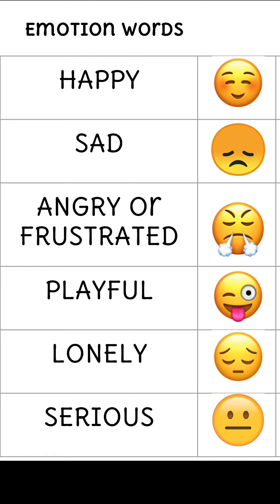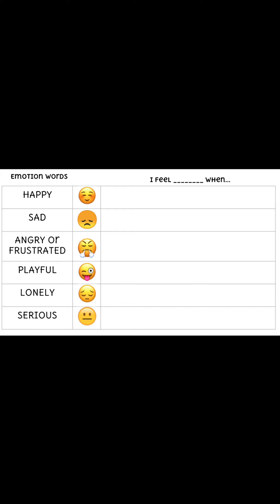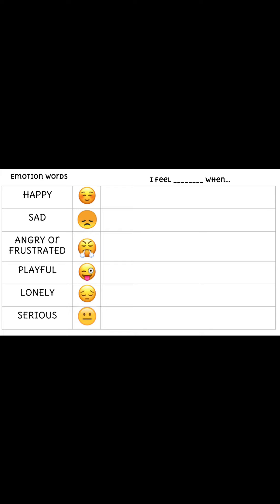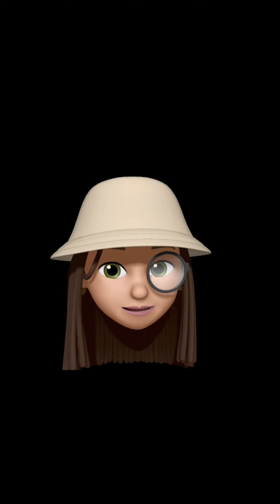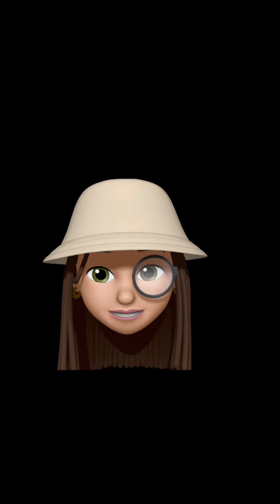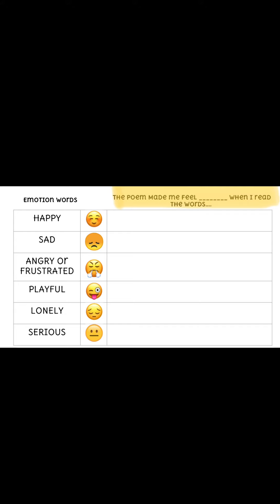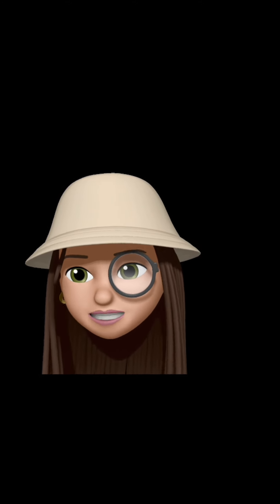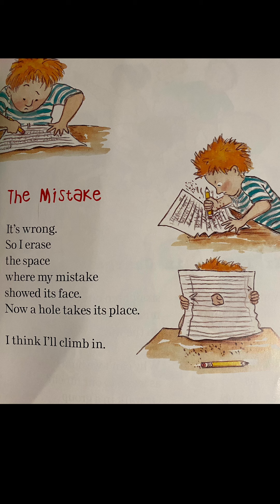Exploring Feelings in Poetry